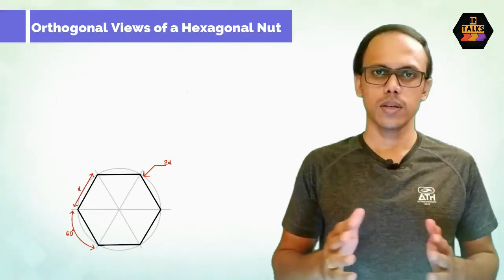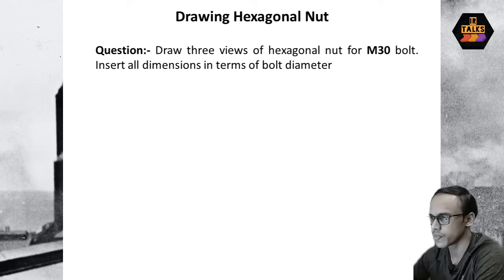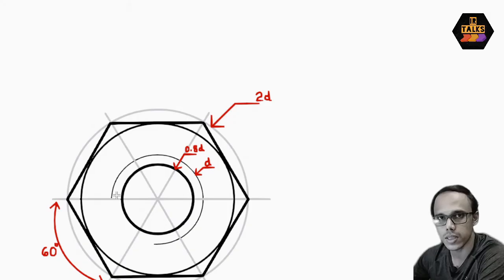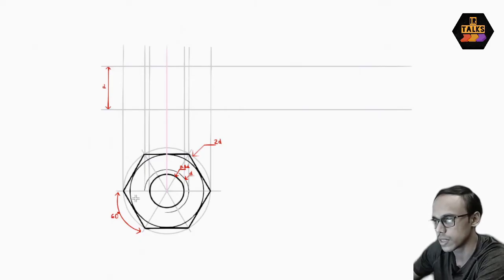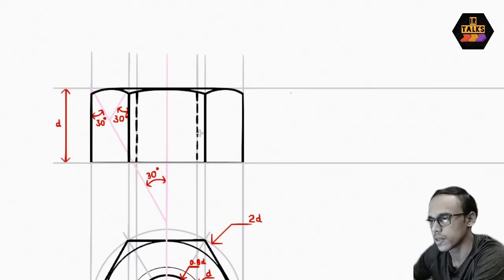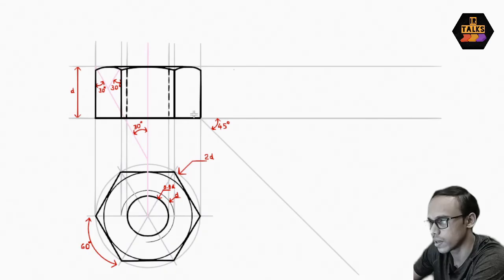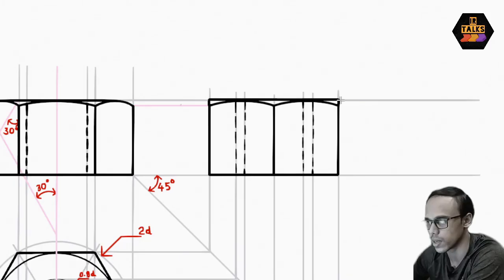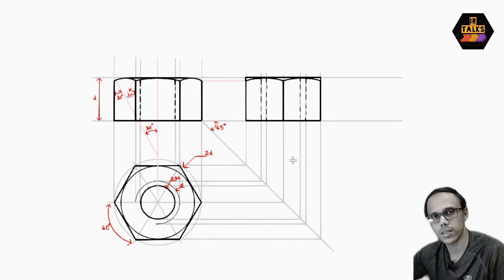MD016 Hexagonal Nut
This video explains howto draw orthogonal views of a hexahonal nut. Explanation is in malayalam.